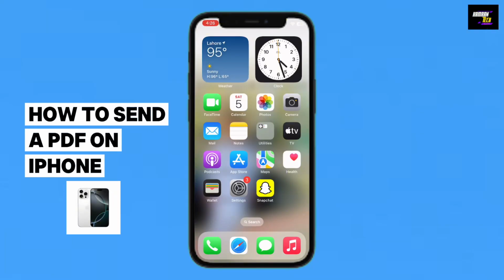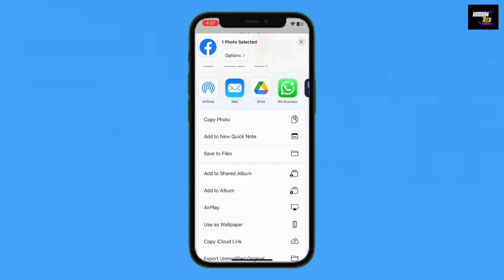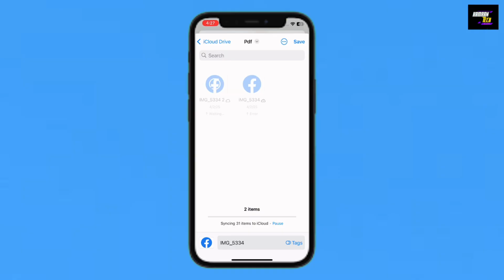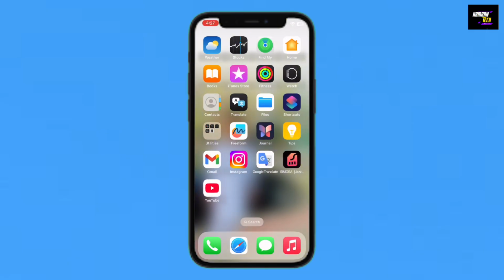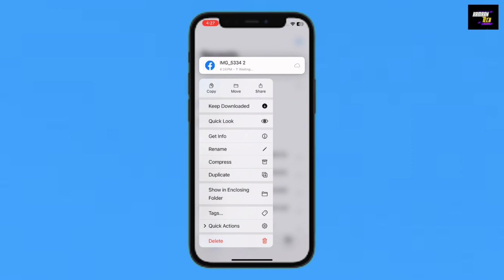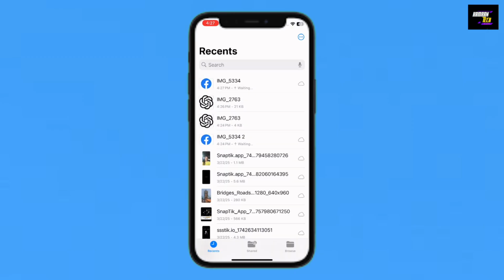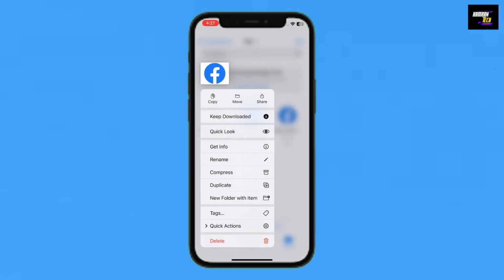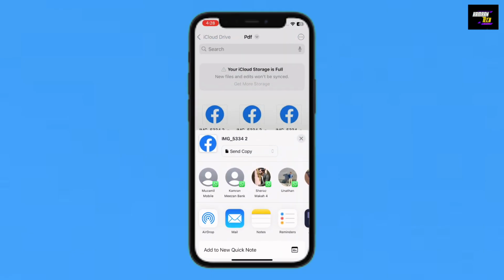How to send a pdf on Iphone (2025)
How to send a pdf on Iphone

Learn how to easily send a PDF on your iPhone in 2025. Follow these simple steps to share your documents effortlessly with others.

Learn how to send PDF files easily on your iPhone with this quick and easy tutorial. Are you tired of struggling to share PDF documents with others? Do you find it frustrating to email or message PDF files from your iPhone? In this video, we'll show you a simple and convenient way to send PDF files from your iPhone. Discover the best methods and apps to share PDF documents quickly and efficiently. Whether you're a student, professional, or just need to send a PDF to a friend, this video has got you covered. Watch now and start sending PDF files with ease!